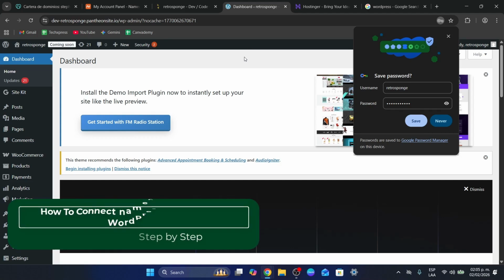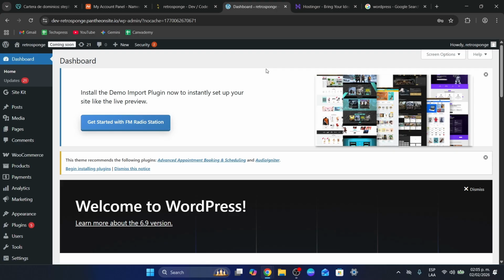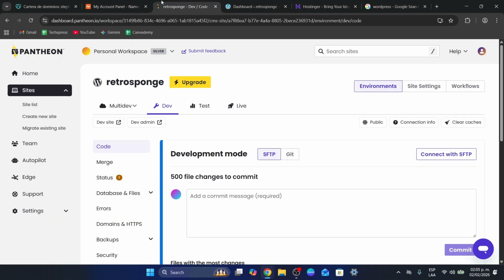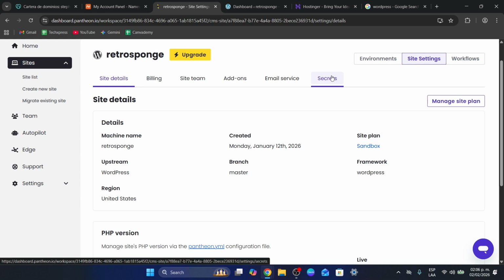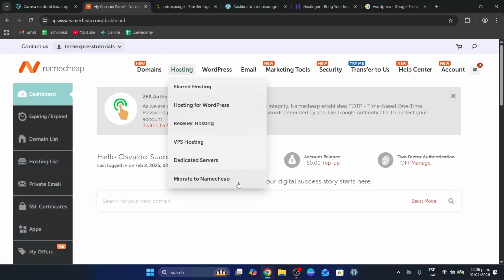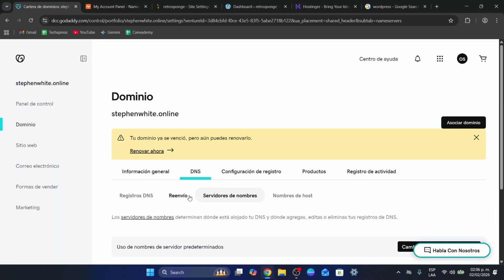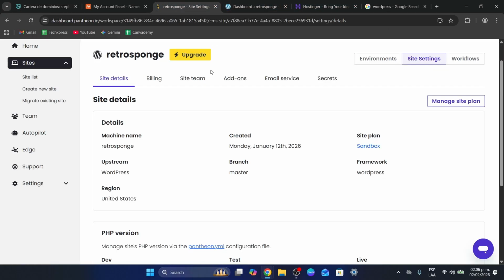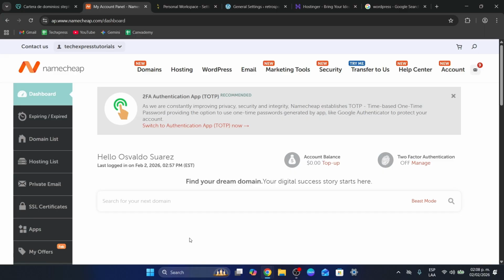How To Connect Namecheap Domain To WordPress | Step by Step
Want to connect your Namecheap domain to your WordPress website? In this step-by-step tutorial, you’ll learn how to link a Namecheap domain to WordPress correctly, even if you’re a beginner.

🔍 In this video you’ll learn:
✅ How to connect a domain from Namecheap to WordPress
✅ Updating DNS settings in Namecheap
✅ Connecting domain to WordPress hosting
✅ Setting primary domain in WordPress